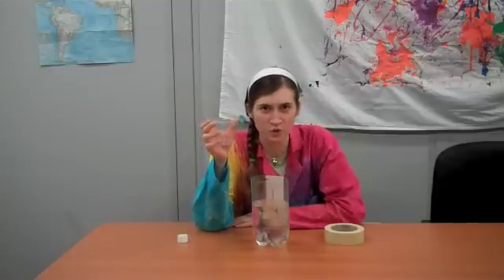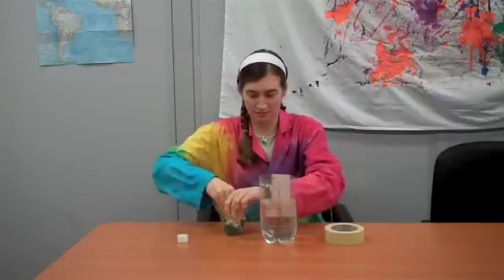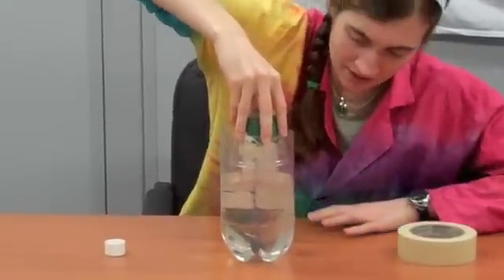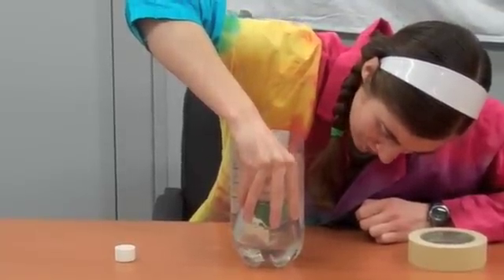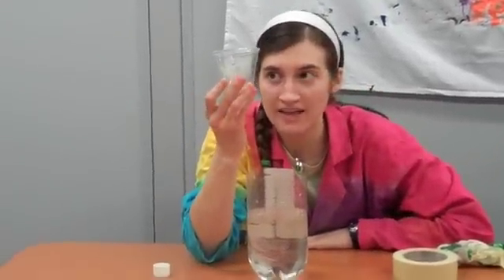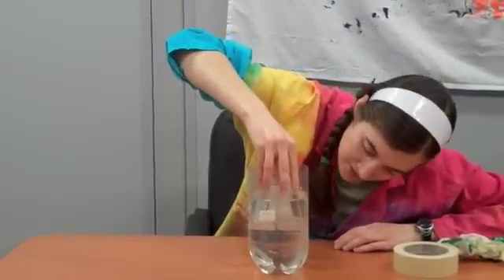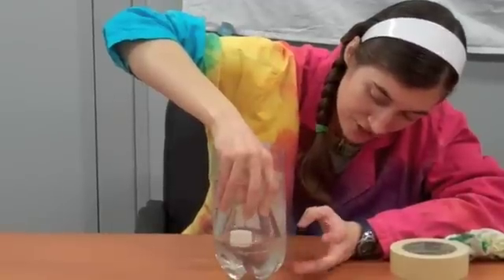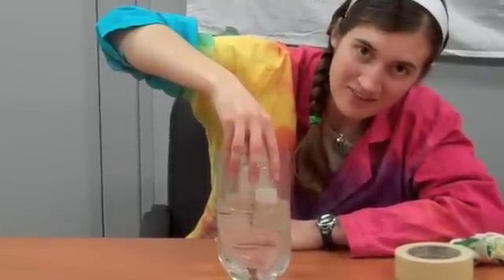Cup of Doom: a fun, at-home science experiment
Another fun at home science experiment that shows air and water pressure